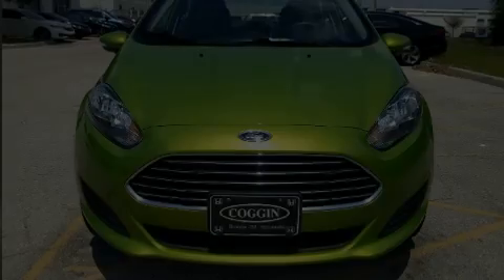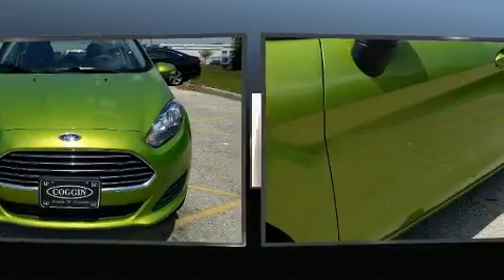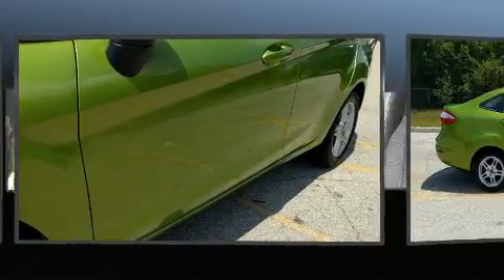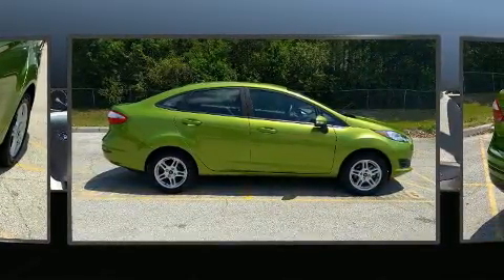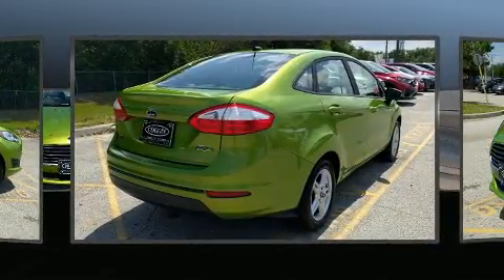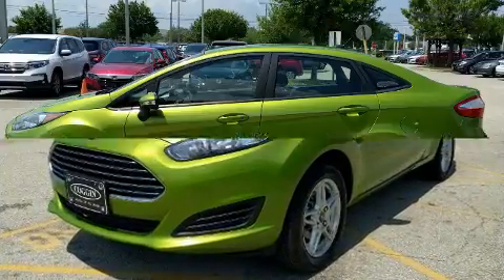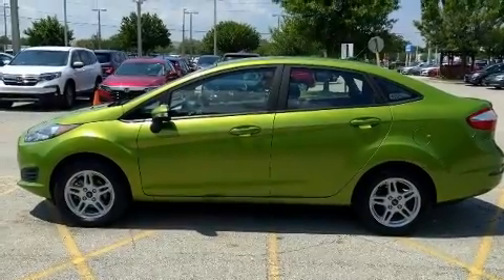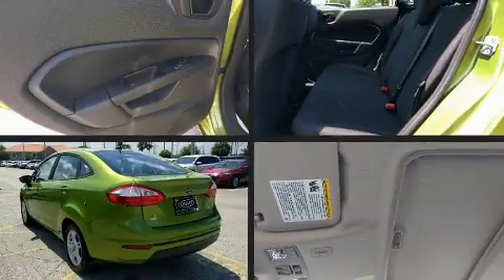2019 Ford Fiesta SE in Orlando, FL 32837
11051 S Orange Blossom Trail

Step into the 2019 Ford Fiesta. This 4 door, 5 passenger sedan has not yet reached the 20,000 mile mark! It features a front-wheel-drive platform, an automatic transmission, and an efficient 4 cylinder engine. Top features include front bucket seats, delay-off headlights, variably intermittent wipers, air conditioning, tilt steering wheel, power door mirrors, power windows, and remote keyless entry. Premium sound drives 6 speakers, providing you and your passengers a sensational audio experience. With side curtain airbags supplementing the rest of the safety network, you can be assured that you and your passengers will experience top-tier protection. A Carfax history report indicates just one previous owner. Our aim is to provide our customers with the best prices and service at all times. Stop by our dealership or give us a call for more information.